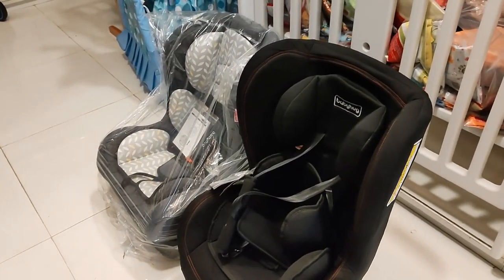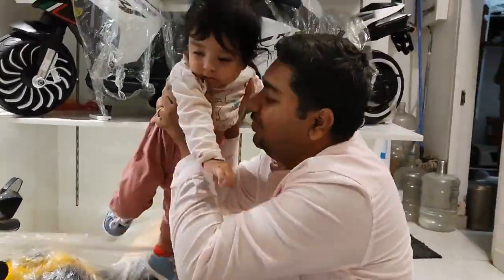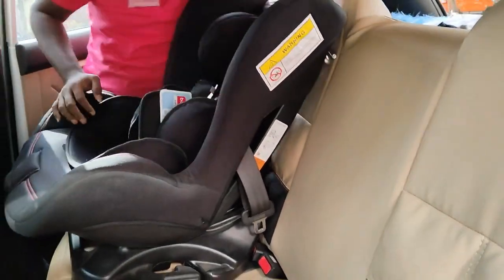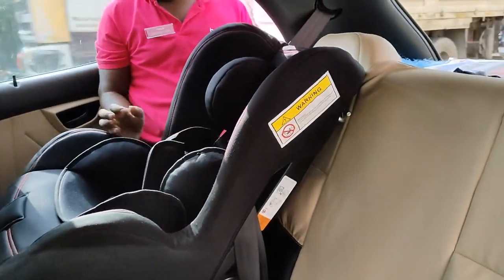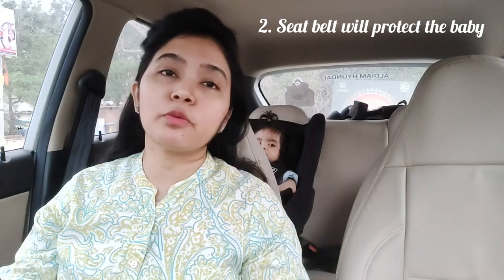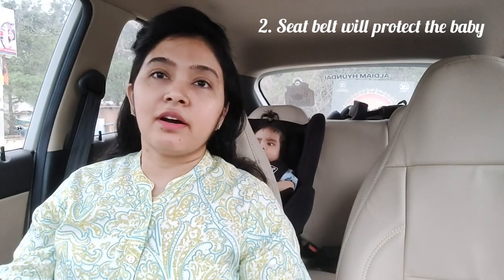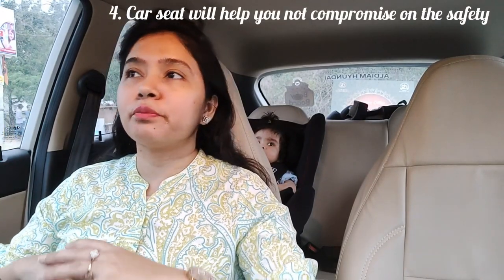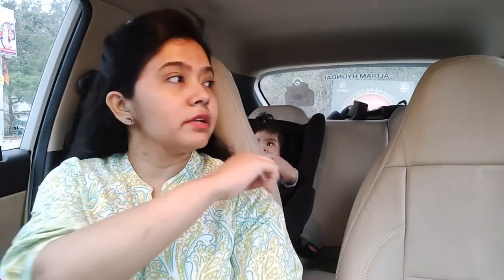How to install a Baby's Car Seat , Seat Belt, Road Safety | Babyhug | Beginners Guide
Hey everyone, This is Satyam and I am back with yet another super interesting video for you all on the topic,
Hope you guys find the video useful.
Much 💕